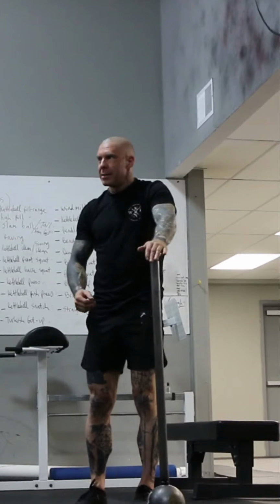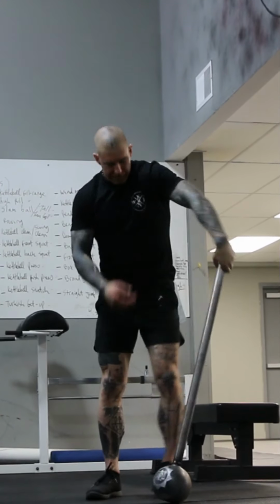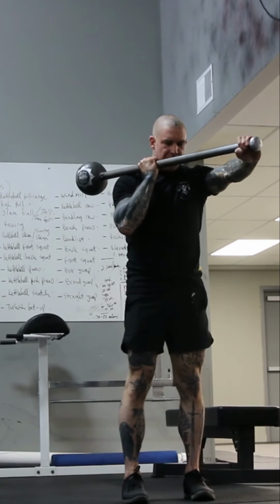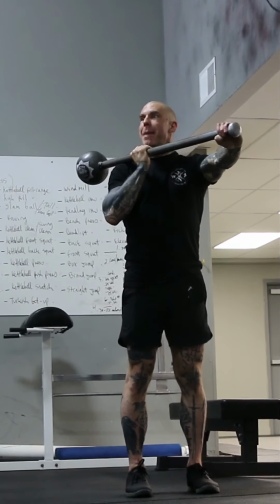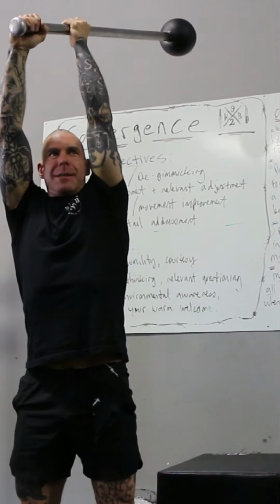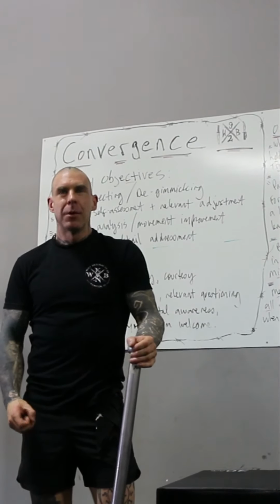Convergence AAR #004: -Mace Front Press